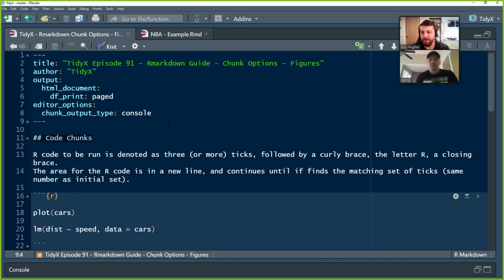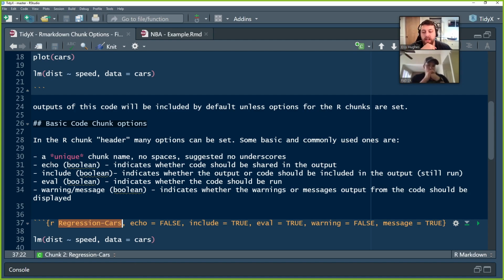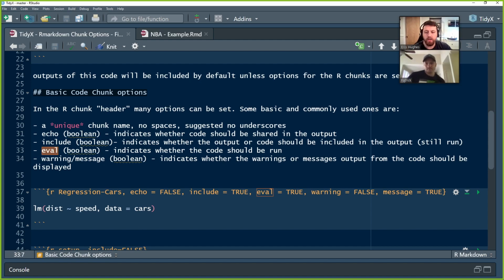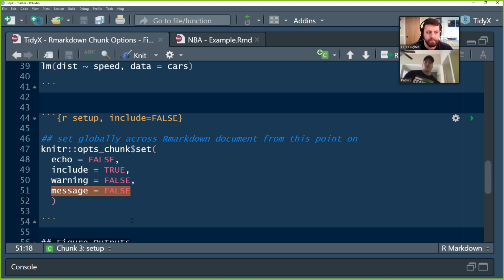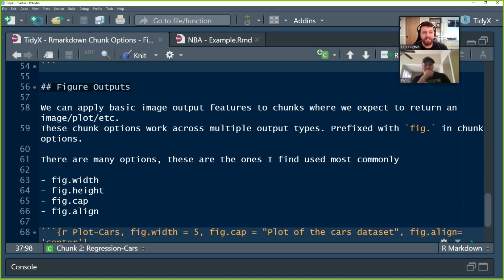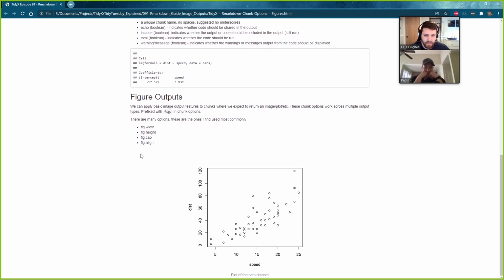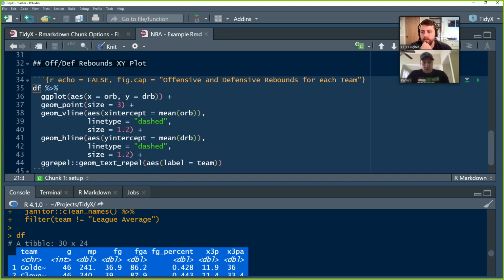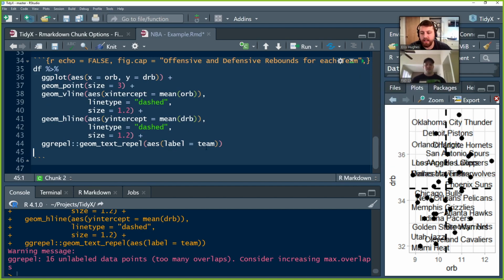TidyX Episode 91 | Rmarkdown Guide - Code Chunk Options & Figure Options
Rmarkdown is an incredible tool that is widely used by R analysts to combine prose and code together into a beautiful symphony of reproducible outputs and information sharing. However, some of the set up as a new comer can be confusing. We are starting a series to discuss some of the knowledge to help users get going with their Rmarkdown journey.

This week continue where we left off, talking through common chunk options that modify how your code and its outputs appear in the resulting output, and whether it even gets run at all. Then we cover common chunk options that modify figure outputs that are incredbly useful!

Finally we start an rmarkdown report to demonstrate how we would use these options in a real report.

Links:
Open an issue on the TidyX Github page!